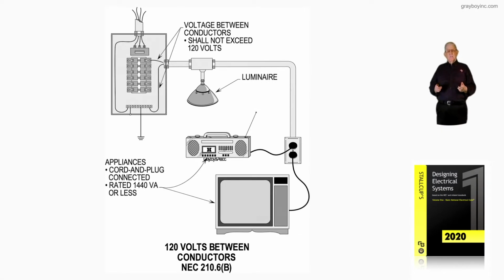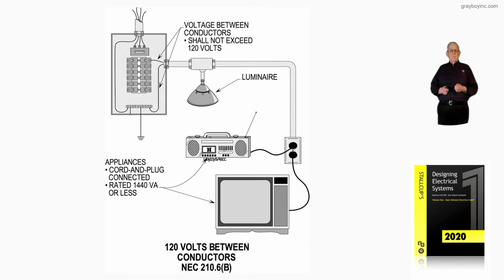14-18 120 VOLTS BETWEEN CONDUCTORS - 210.6(B)​​​​​​​